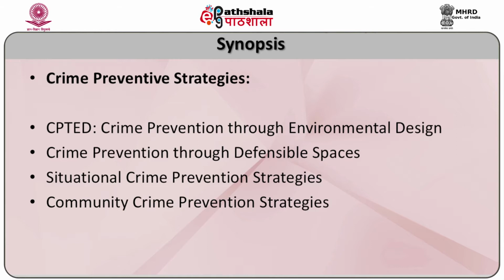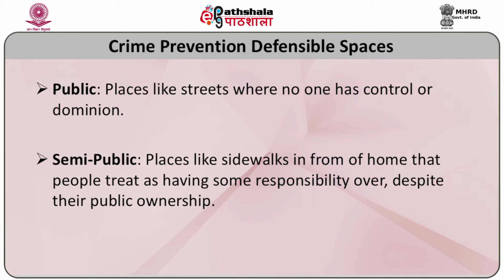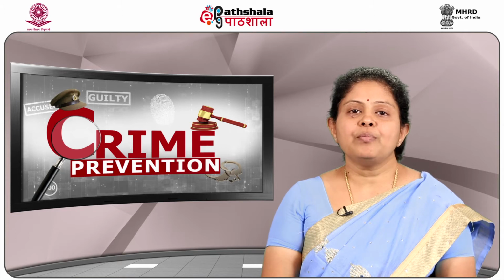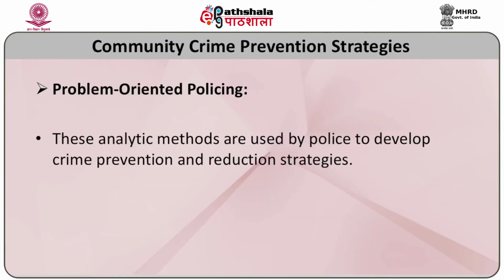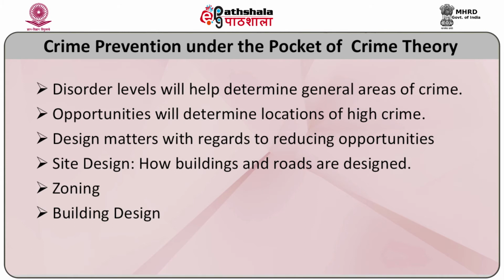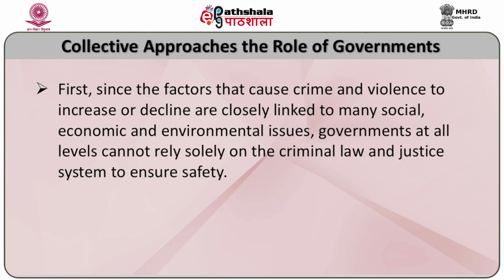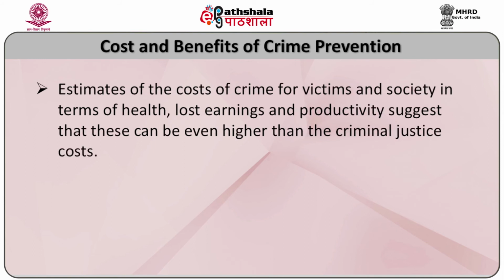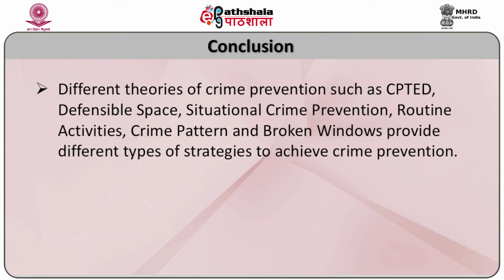M-04. Strategies and approaches in crime prevention